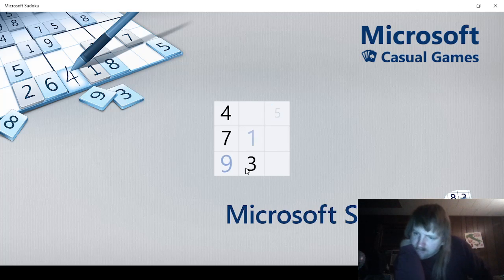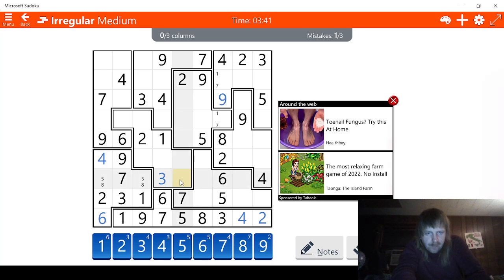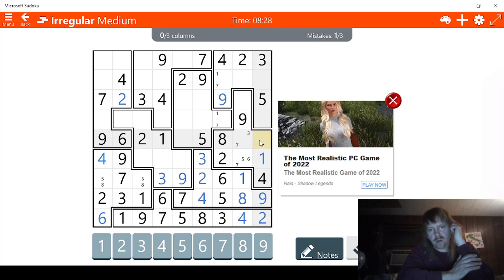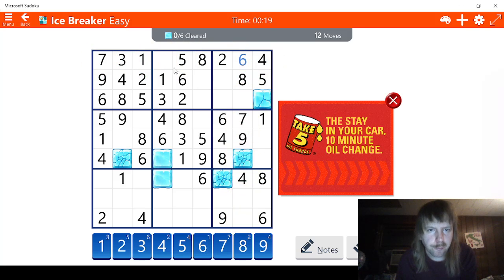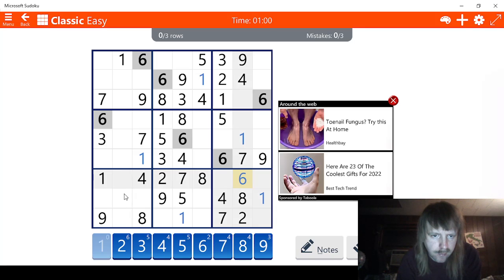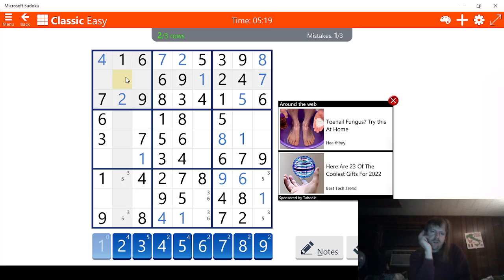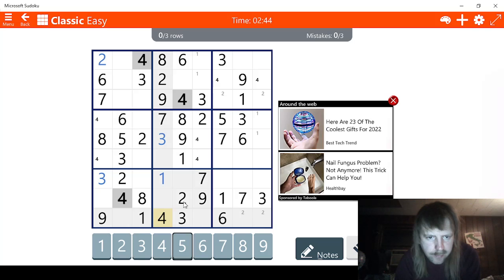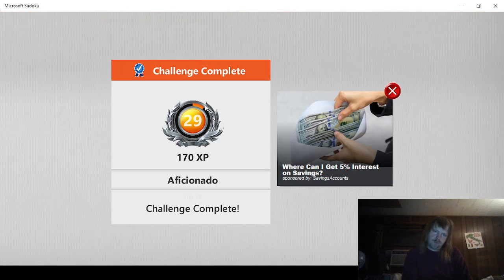Microsoft Sudoku Part 38!!!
Daily Challenges for October 20, 2022!!!